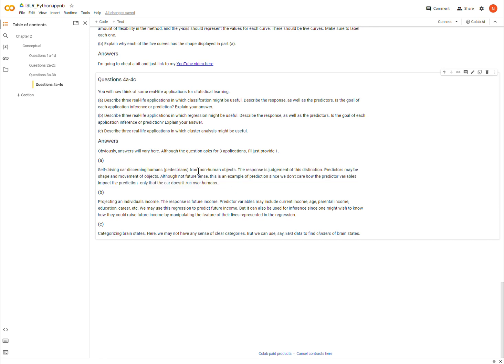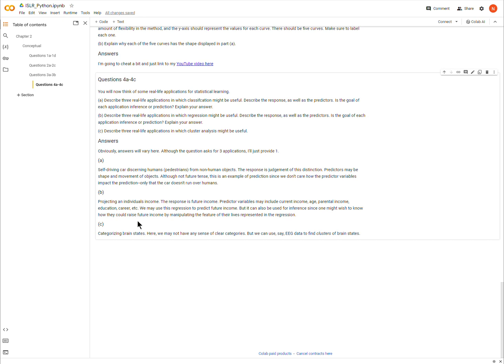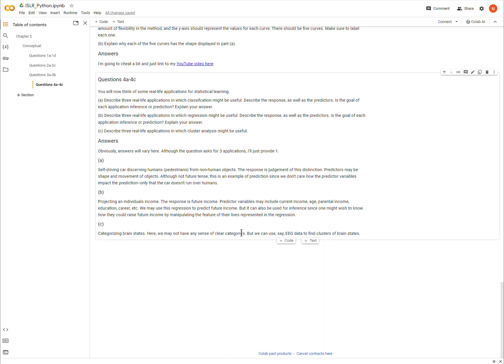Introduction to Statistical Learning (2nd Ed), Solution to problem 2.4C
You will now think of some real-life applications for statistical learning.

(a) Describe three real-life applications in which classifcation might be useful. Describe the response, as well as the predictors. Is the goal of each application inference or prediction? Explain your answer.

(b) Describe three real-life applications in which regression might be useful. Describe the response, as well as the predictors. Is the goal of each application inference or prediction? Explain your answer.

(c) Describe three real-life applications in which cluster analysis might be useful.